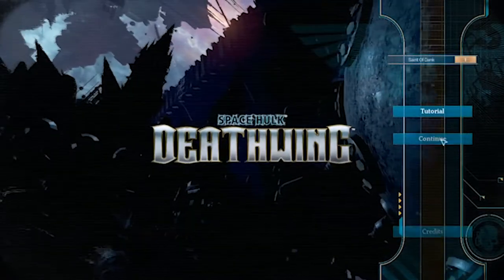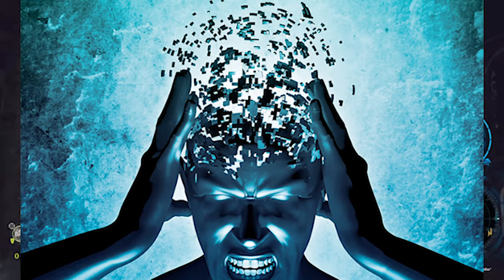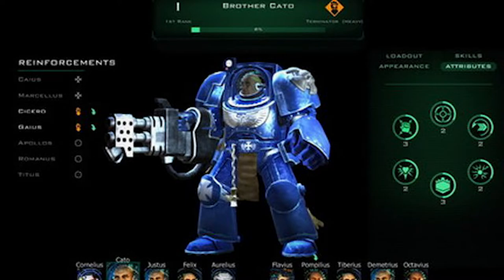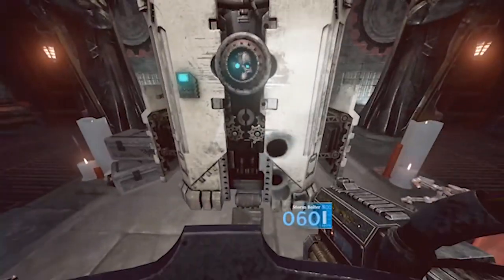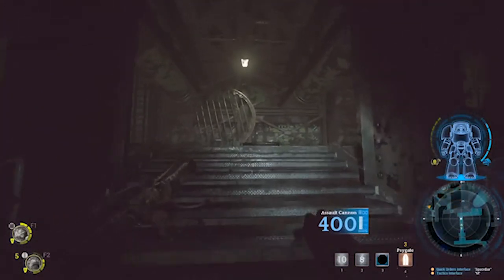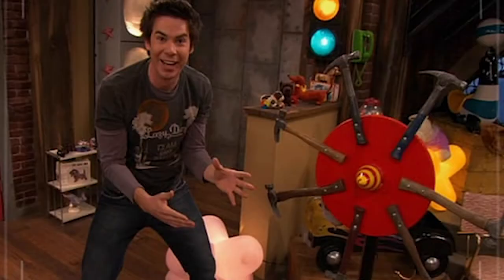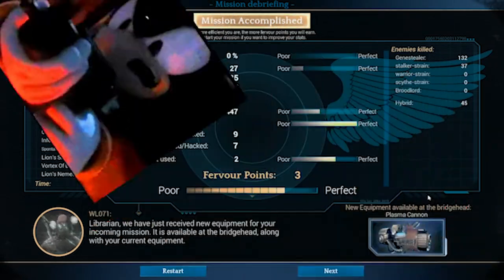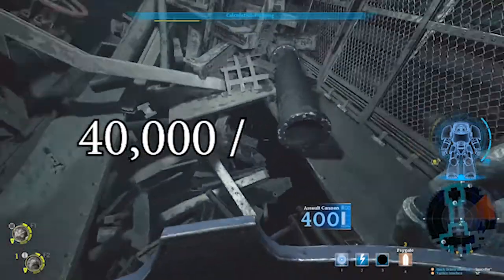Space Hulk: Deathwing reviewed by EXPERTS - H Multi-review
There is no greater spot than here for in-depth Space Hulk content